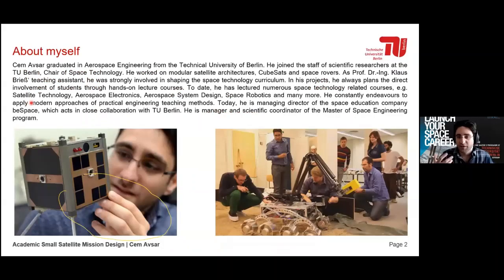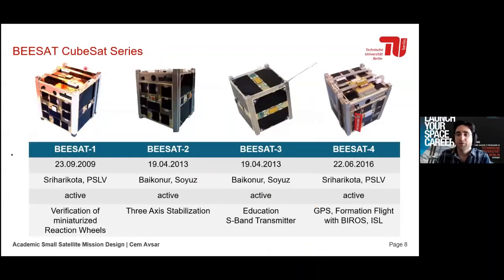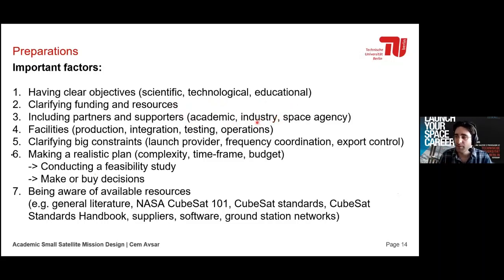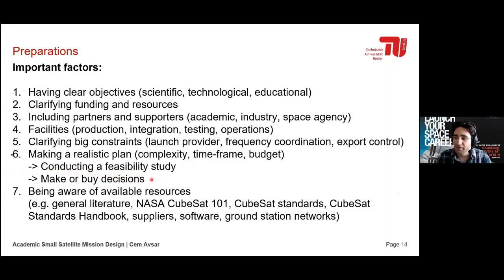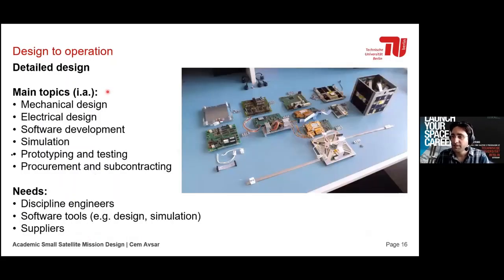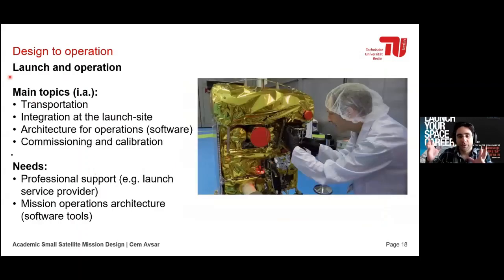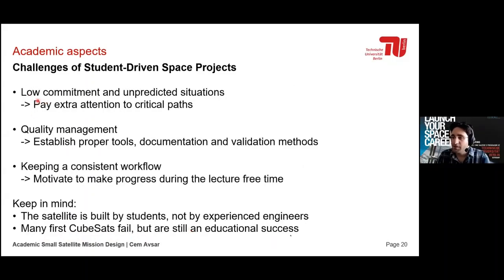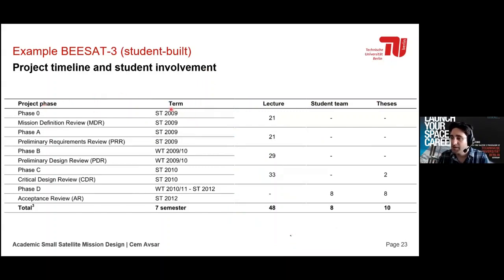Webinar | Small Satellite Mission Design | Cem Avsar | TU Berlin | Indian Space Society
The Indian Space Society's channel features the best talks and Q&A sessions from the ISS Webinar series, where the world's leading scientists and researchers give the talk of their experience in research in the field of Space Science & Technology. Look for more such sessions on a variety of concepts such as Orbit Design, Astronomy, Satellite Design, Space Law, Gravitation, Docking Maneuvers, Careers in Space and many more.

Follow Indian Space Society to remain updated with our latest developments.